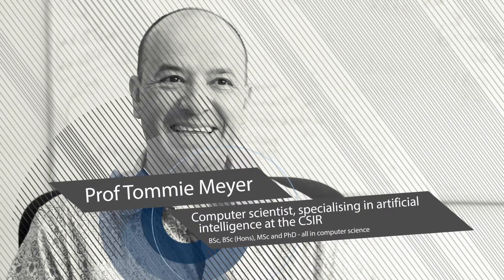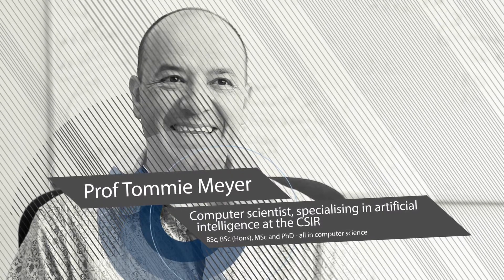Meet a CSIR computer scientist who specialises in artificial intelligence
Things produced by humans are said to be artificial. In contrast, things occurring in nature are deemed natural. Humans often observe what is natural and then produce something that has the characteristic of what has been observed. For instance, humans observed a bird flying and produced machines that do likewise. At the CSIR, a handful of scientists use this principle to produce
intelligence and since this intelligence is human-made, it is termed artificial intelligence (AI). Professor Tommie Meyer is one of a few expert in the field at the CSIR.